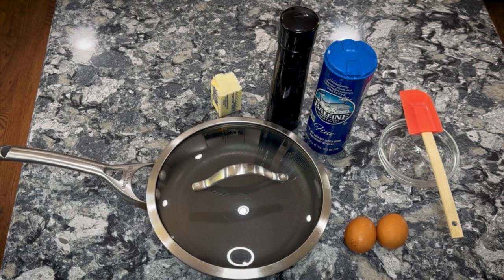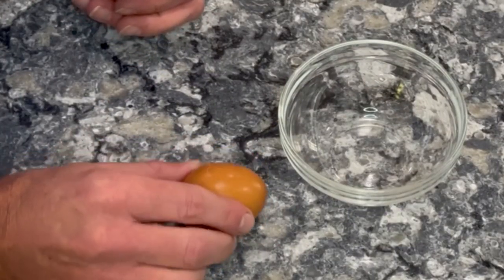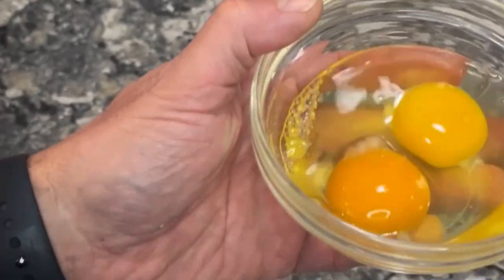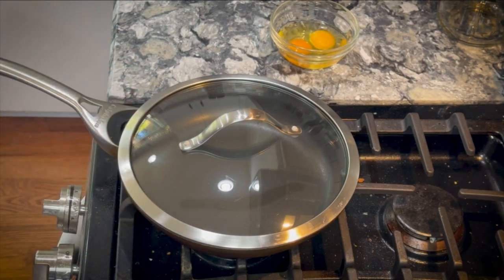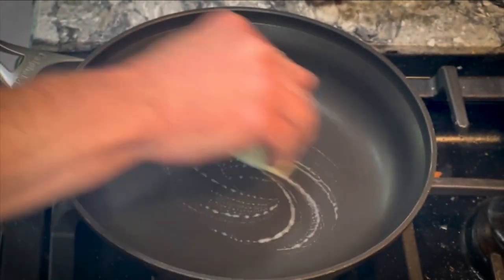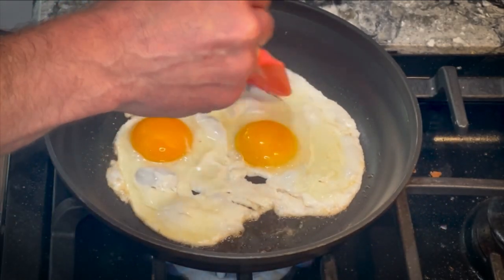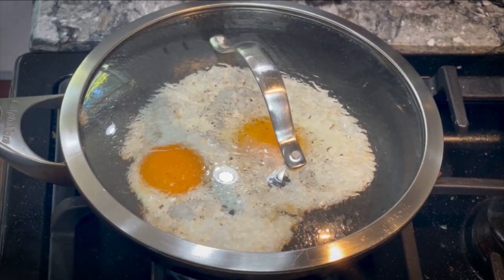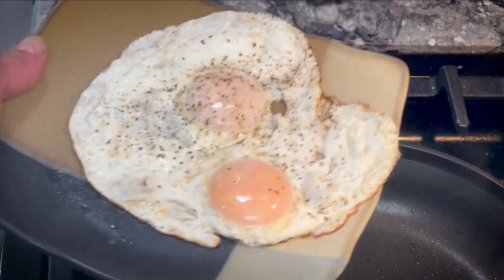Master Fried Eggs (solid white, runny yolk)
Do you break out in hives when your family asks for fried eggs, or are you just tired of solid yolks? No more! These simple instructions will make you a fried egg master in under 5 minutes. You can do it!

00:00 What you need
00:28 Cracking the eggs
01:39 Cooking
04:18 Final presentation